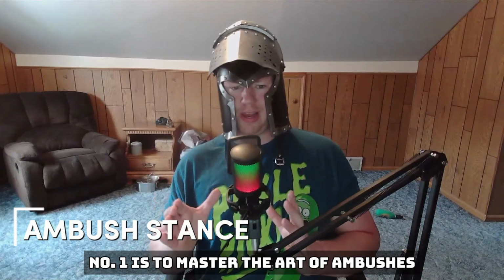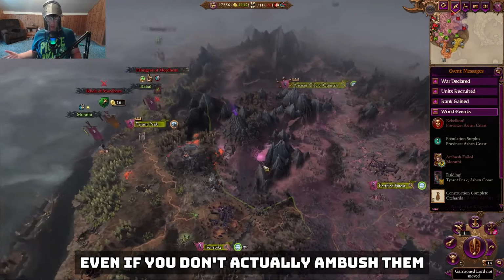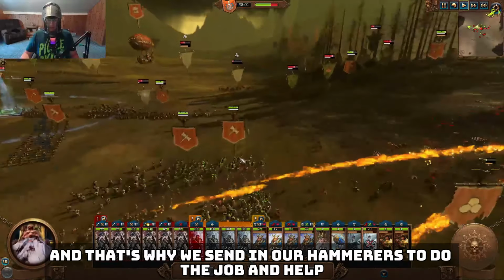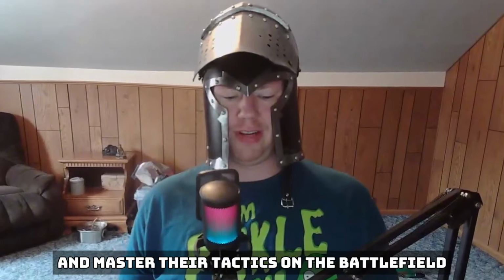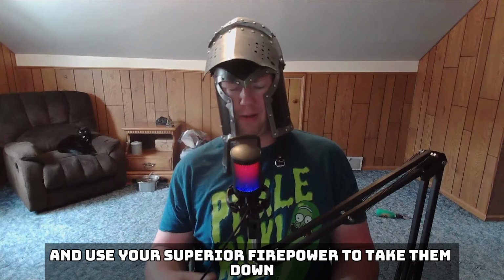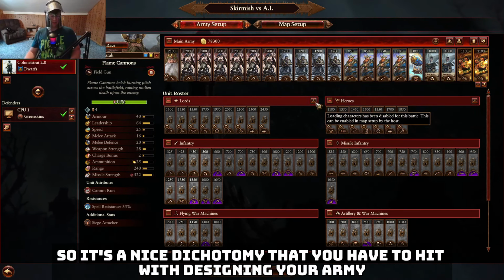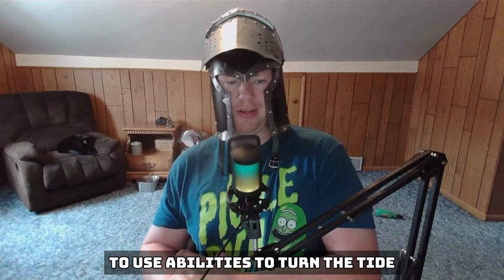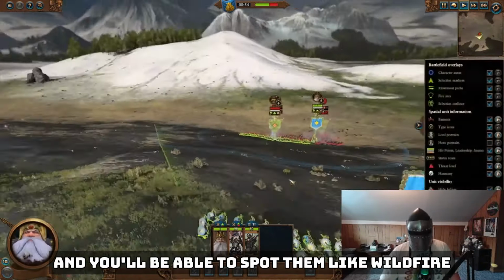Tips and Tricks to make yourself a total war strategy extraordinaire!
Today i dive into my tips and tricks i developed and follow to make myself a strategy master!

💠A Great City Builder, and an ever better Strategy Game! - Manor Lords First Look!
- The Wilkersons. our benvolent neighbors!! - State of Decay Episode III

check my discord out for updates on videos and soon I'll post custom game nights with fans!

huge thank you to my awesome new Editor Drew!
@vile_soul7 (his Instagram) y channel.